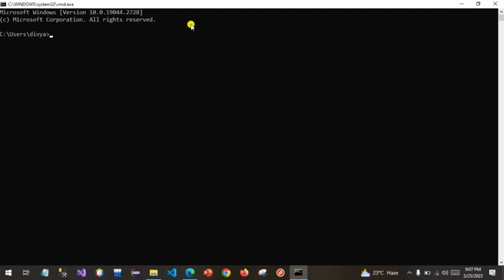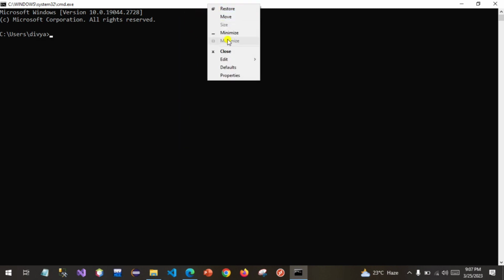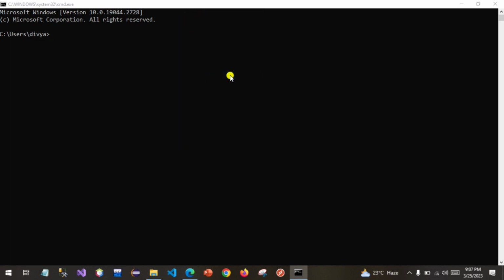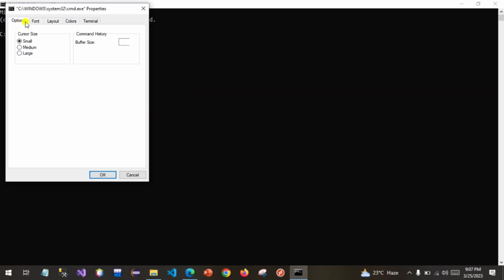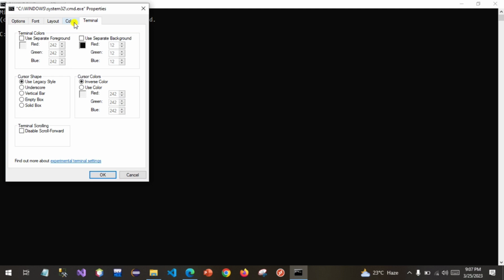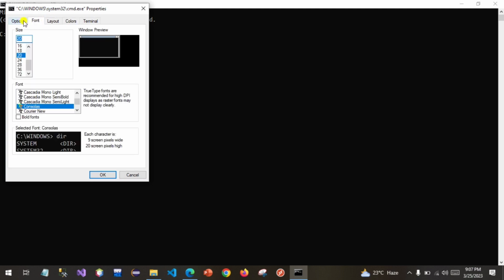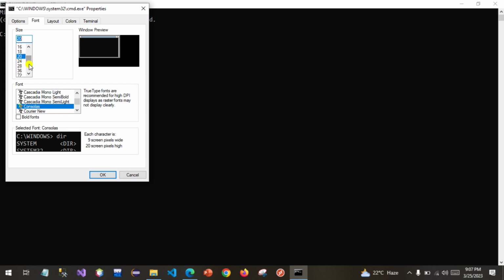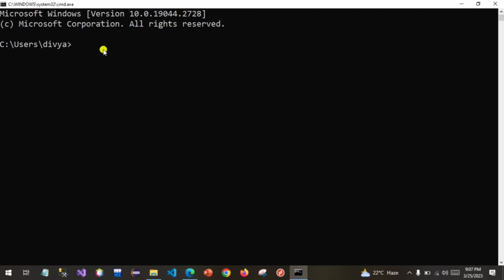How to increase or decrease the font size in the command prompt? | CodersCommunity